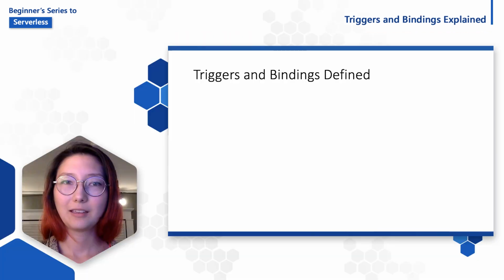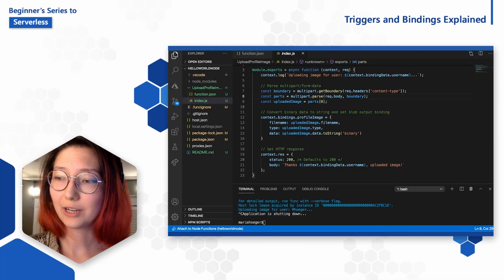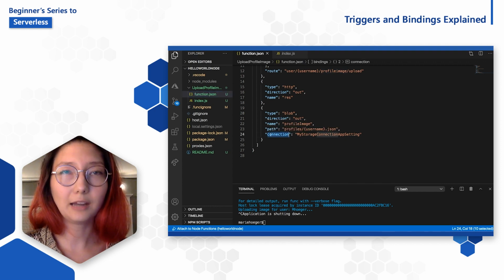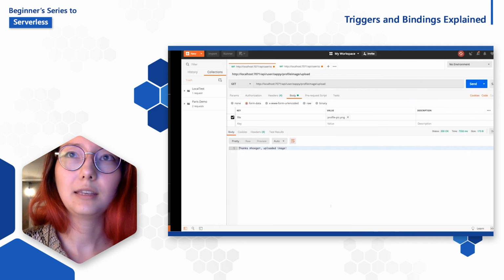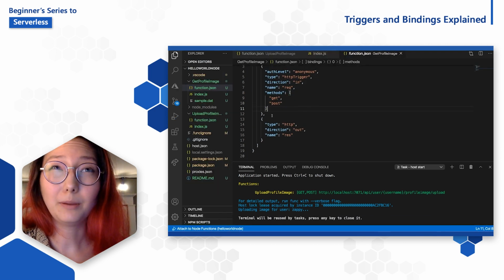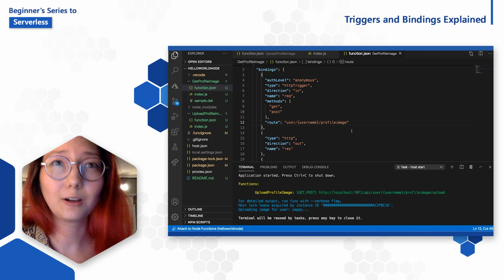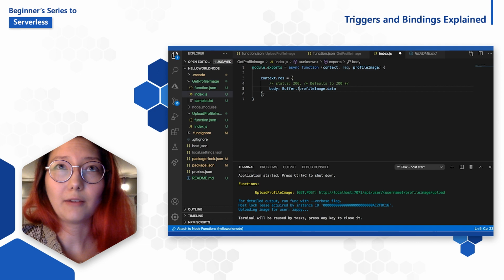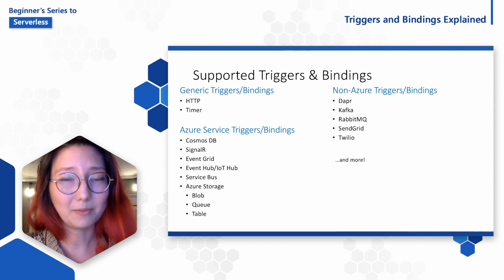Triggers and Bindings Explained [12 of 16] | Beginner's Series to: Serverless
Easily connect your code to other resources using Triggers and Bindings. This video will explain what triggers and bindings are, show you why they're useful, and walk through how to use them yourself in JavaScript.